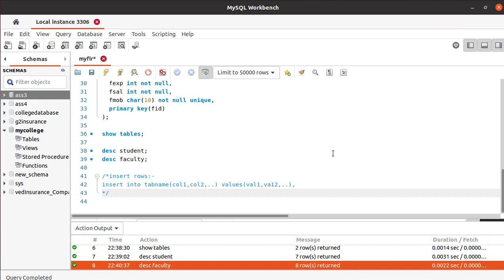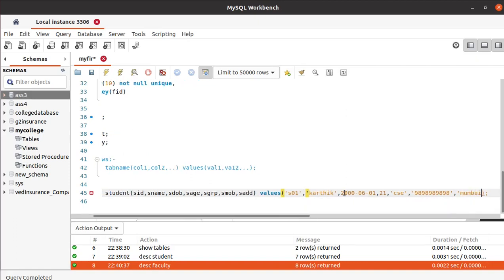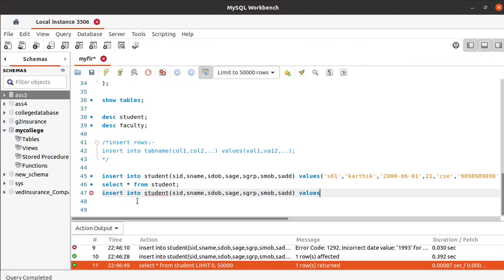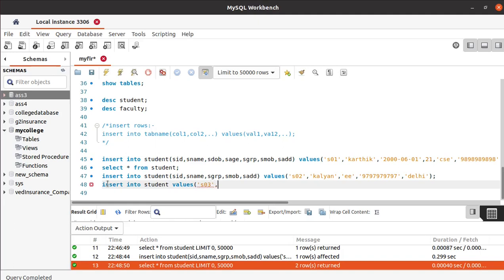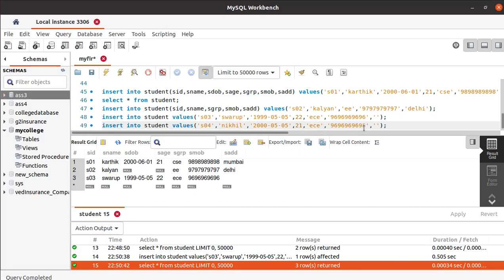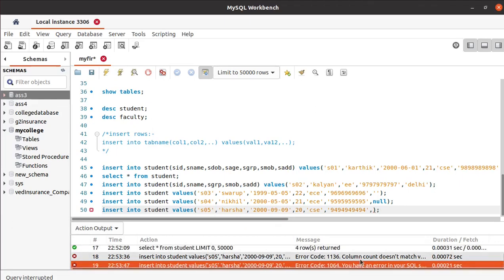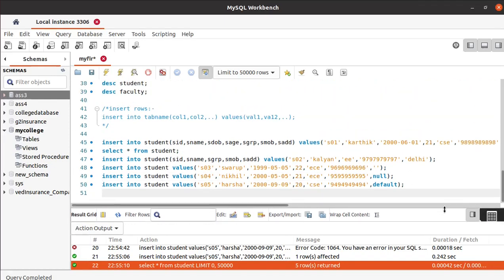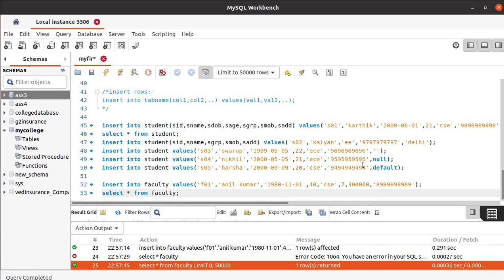Insert records in Mysql | insertion differences between null & default